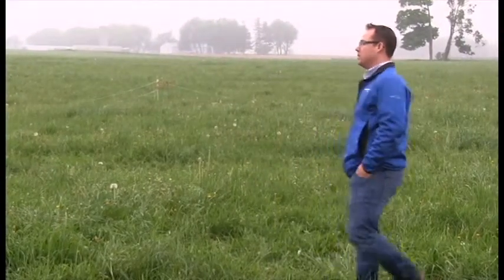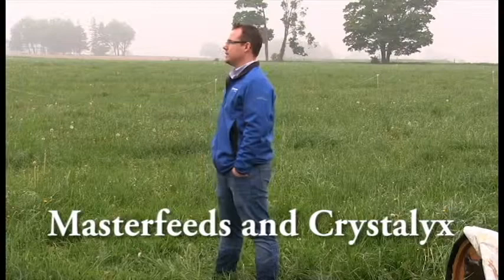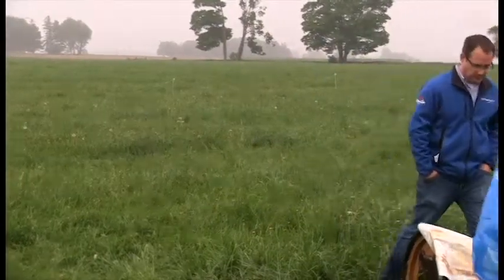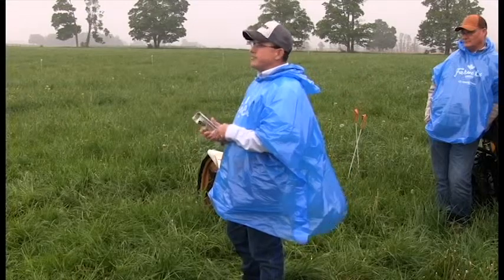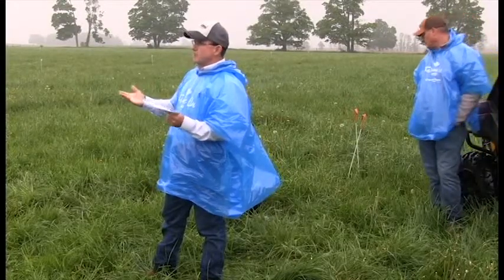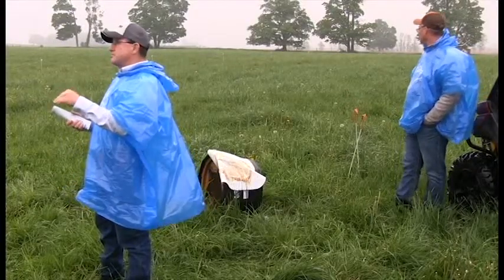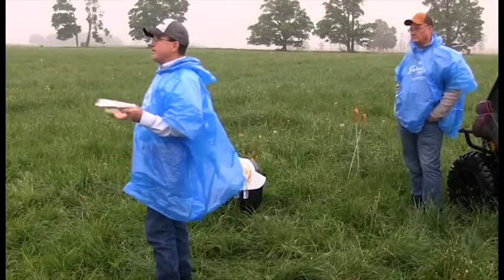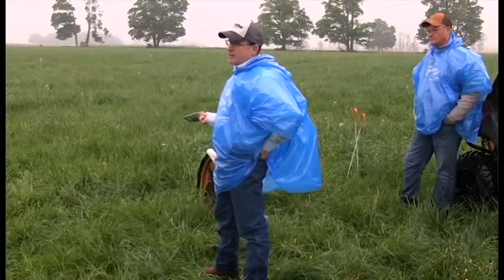Masterfeeds Crystalyx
The latest mineral and protein supplementation programs to help
get the most out of your cattle while they are on pasture.